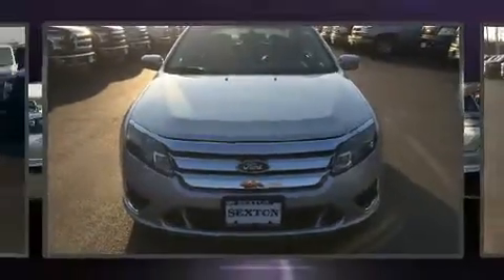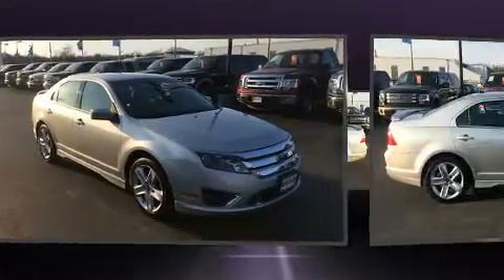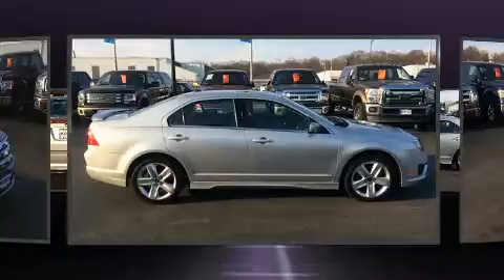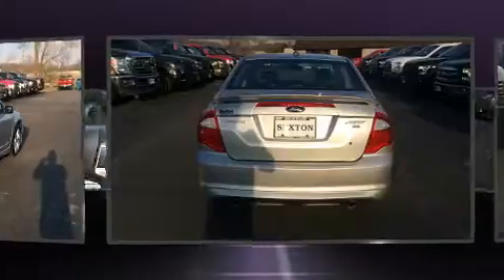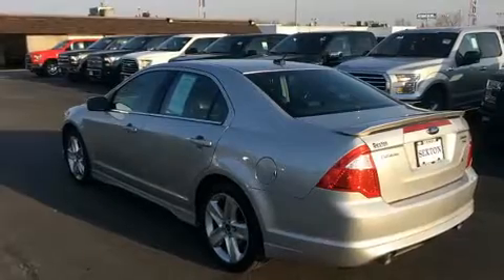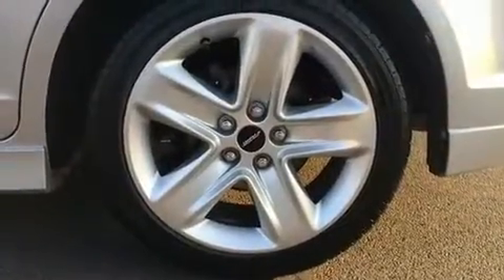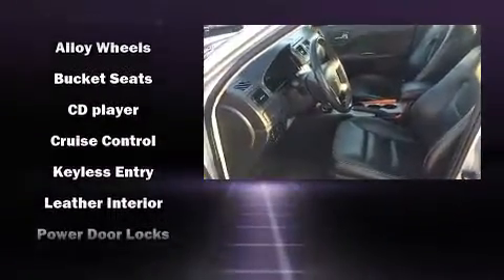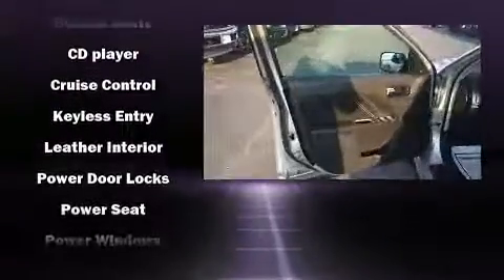2010 Ford Fusion Sport in Moline, IL 61265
Sexton Ford
3802 16th Street

Climb inside the 2010 Ford Fusion. This 4 door, 5 passenger sedan provides exceptional value! Under the hood you'll find a 6 cylinder engine with more than 250 horsepower, and all wheel drive keeps this model firmly attached to the road surface. It's equipped with tons of terrific amenities, but it won't break your budget. Such as remote keyless entry, leather upholstery, variably intermittent wipers, front bucket seats, tilt steering wheel, power door mirrors, an overhead console, and 1-touch window functionality. Ford ensures the safety and security of its passengers with equipment such as: dual front impact airbags with occupant sensing airbag, head curtain airbags, traction control, brake assist, ignition disabling, and 4 wheel disc brakes with ABS. Electronic stability control ensures solid grip atop the road surface, no matter how challenging the driving conditions. We pride ourselves in consistently exceeding our customer's expectations. Stop by our dealership or give us a call for more information.